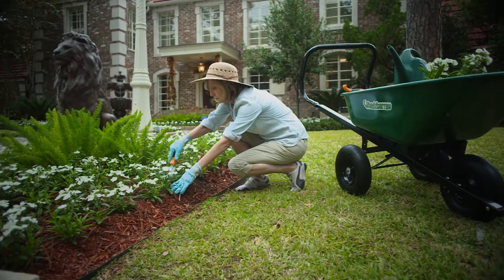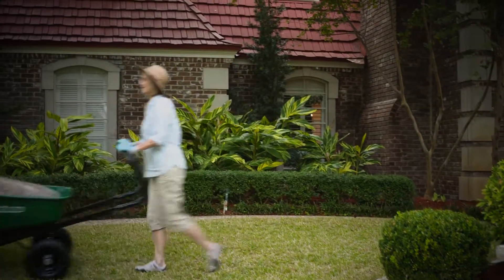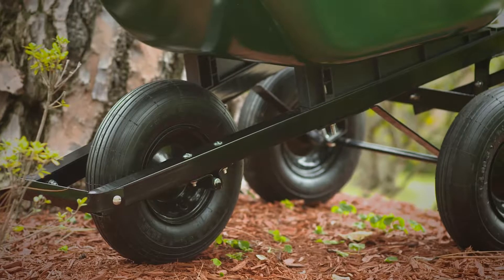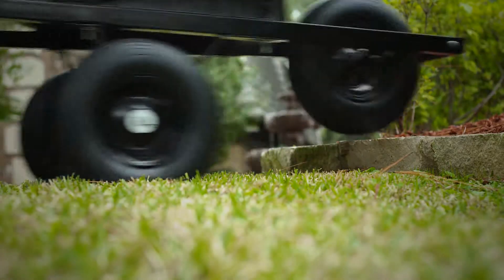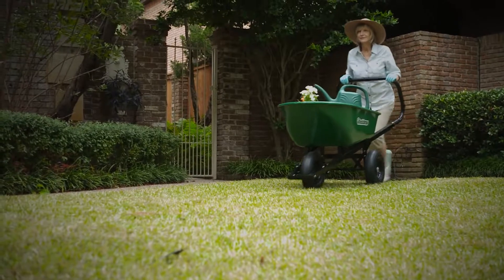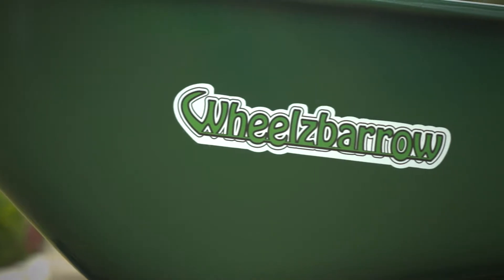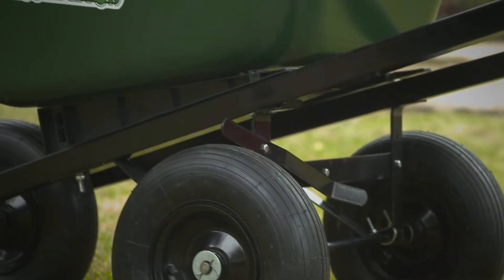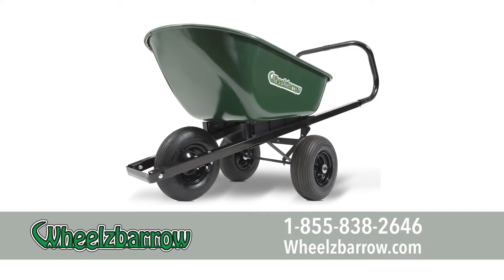Introducing The Wheelzbarrow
We are pleased to introduce the world’s easiest-to-use and most-versatile wheelbarrow, The Wheelzbarrow. This amazing invention has virtually eliminated the aches and pains of using your average wheelbarrow. No more heavy lifting, no more balancing, and no more overturned loads.
The amazing Wheelzbarrow allows you to wheel your way to outdoor project ease.